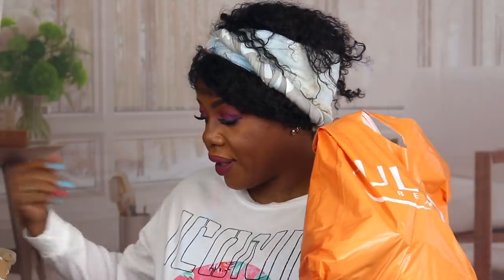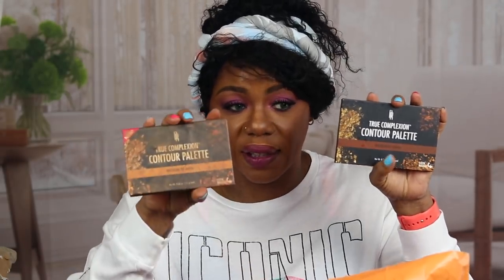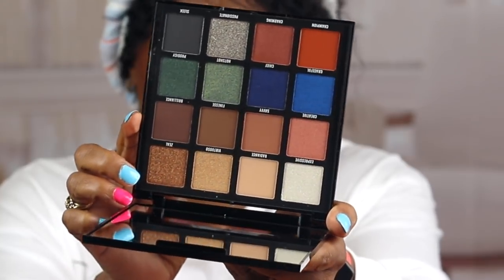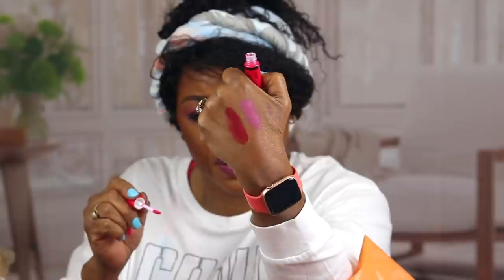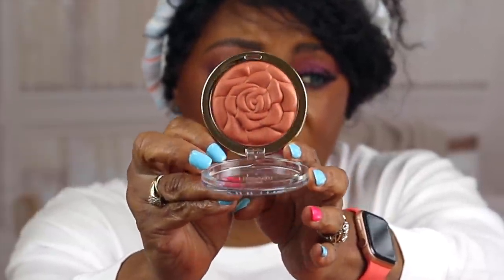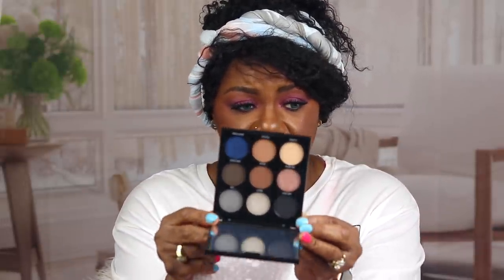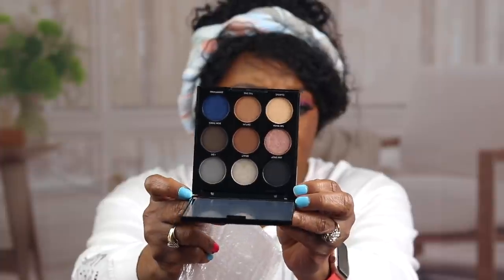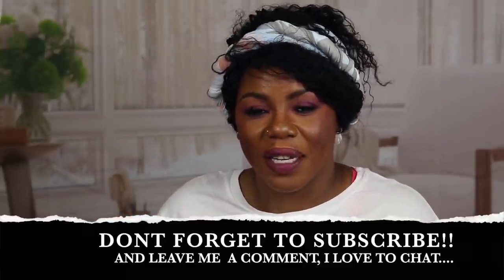DID SOMEONE SAY HAUL?? MAKEUP OBSESSED-YES... ISSA HAUL Y'ALL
CAN YA GIRL GET THUMBS UP ….. FOR THE LONG HAUL 😹

I PRAY EVERY ONE IS HAVE A AWESOME AMAZING SUNDAY !!

I received this product complimentary from Clarins &

ULTA TWEEZERS
MILANI CHEEK KISS LIQUID BLUSH
MILANI SCREEN QUEEN FOUNDATION
MILANIROSE POWDER BLUSH
EYELURE LUXE SILK LASHES
LA GIRL PRO ARTISTRY PALETTE
LA GIRL FEVERISH EYESHADOW PALETTE
BLACK RADIANCE TRUE COMPLEXION COUTURE PALETTE
MORPHE New GLAM Bronzer Leader
MORPHE NEW SETTING SPRAY
MORPHE BRUSHES
MORPHE EYE LOVE MYSTERY BOX
TTDYE CONTACTS
MORPHE 39L HIT THE LIGHTS PALETTE
MORPHE 9I PALETTE
MORPHE COMPLEXION CREW BRUSH SET
MORPHE GEL EYELINER STARGAZER
MORPHE FOUNDATION F80
MORPHE JACLYN HILL PALETTE VOLUME 2

“At any given moment you have the power to say: This is not how the story is going to end.”
– Christine Mason Miller